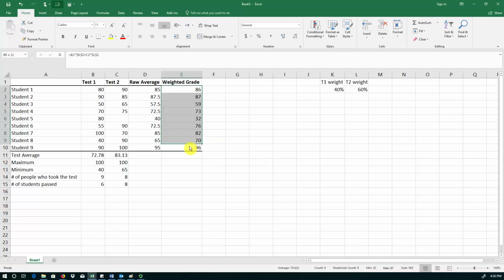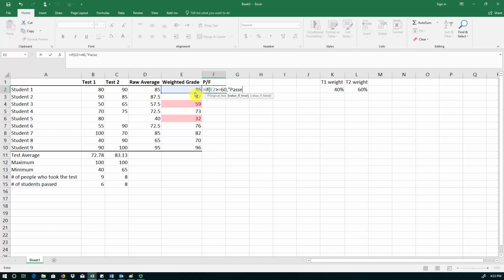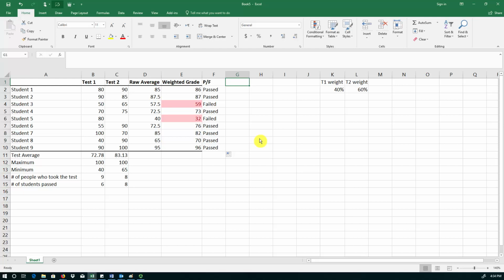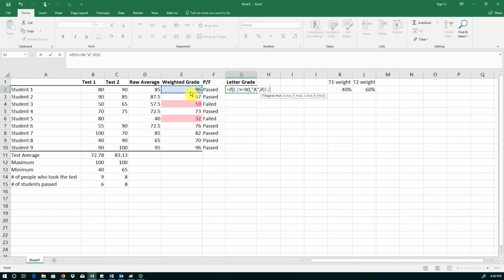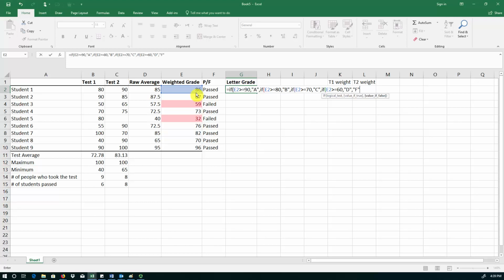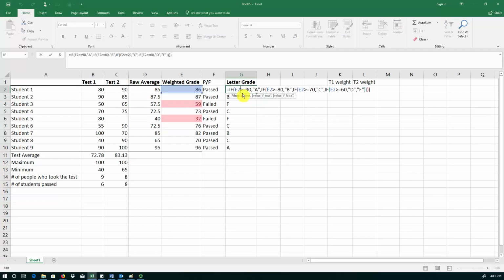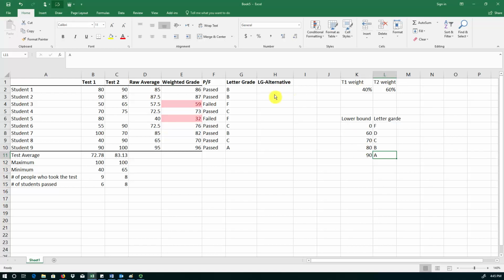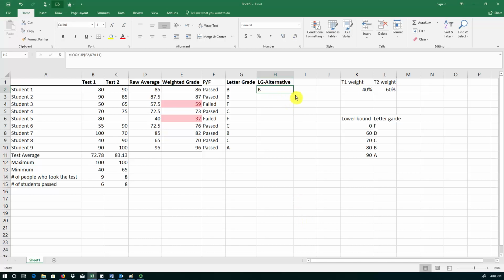Excel Refresher, the gradebook example - 3 conditional formatting more about formulas and functions